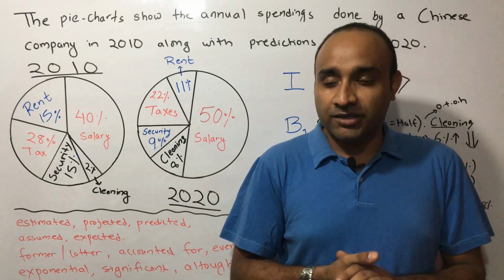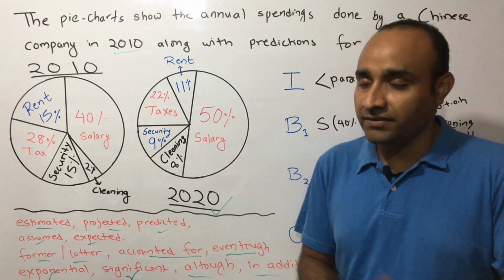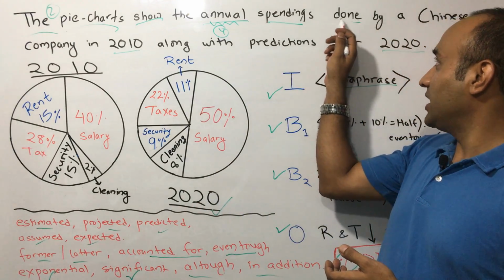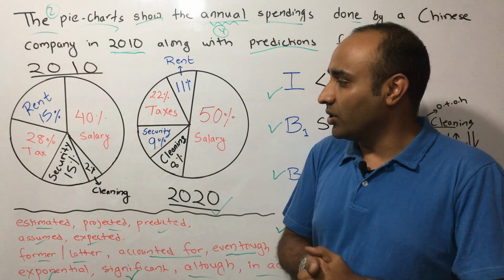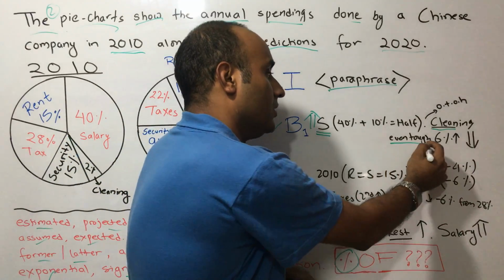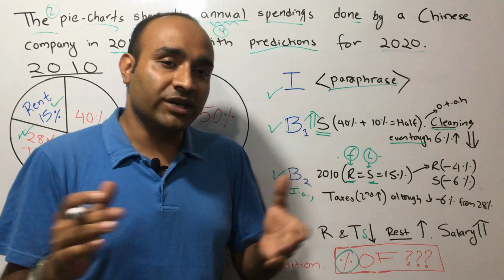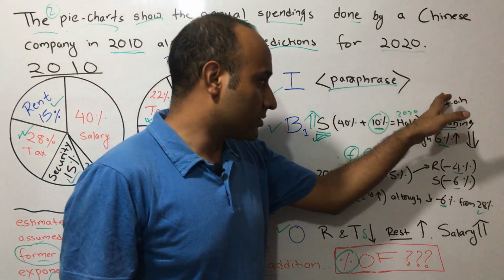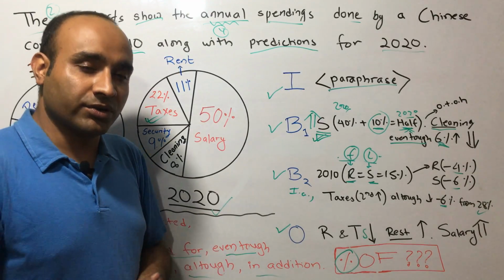IELTS Nepal Writing Task 1 - PIE CHARTS for Nepali Students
For students of Nepal preparing for their IELTS Test, Pie-charts seem to pose certain problems. One sitting for IELTS must know the proper use of the word " OF " as it holds the key when it comes to pie-charts and %. This video explain the use of " OF " and alongside the ways students can compare and contrast while reporting the main features.

Task 1 of IELTS Writing is all about comparing, reporting main features and summarizing. So, you can get some ideas about how to get it done exactly and ace the test by watching the video. Students of Nepal do not have a habit of writing reports as it is not common in our schools or high schools, so this video can help you ace the test if you are not confident about explaining the data given in pie chart properly.

Writing Test as well as other modules.

NOTE ( SPELLING MISTAKE ): There is a spelling mistake of "altough" it should be "although" .. Apologies !